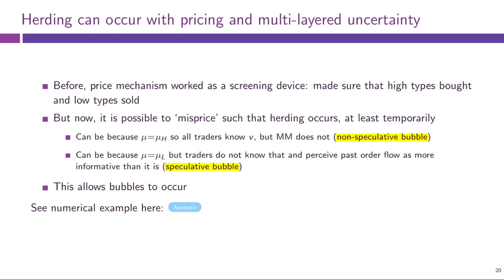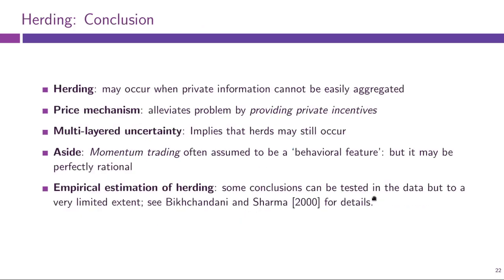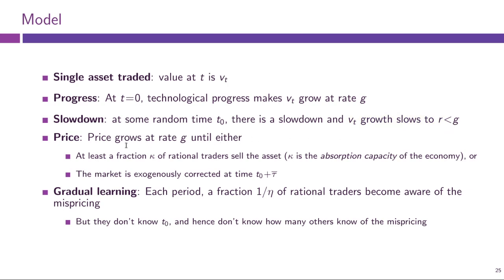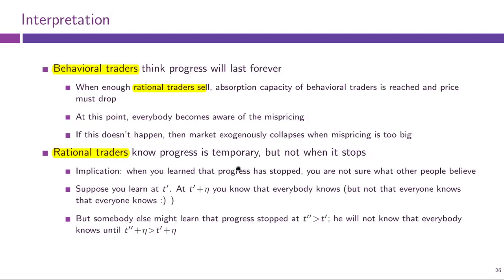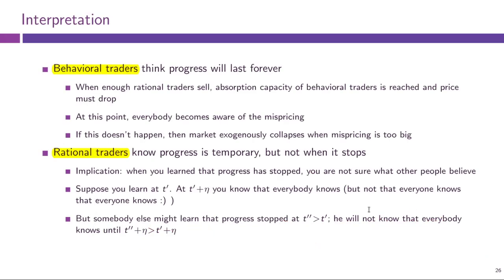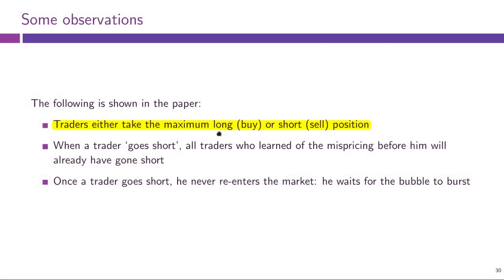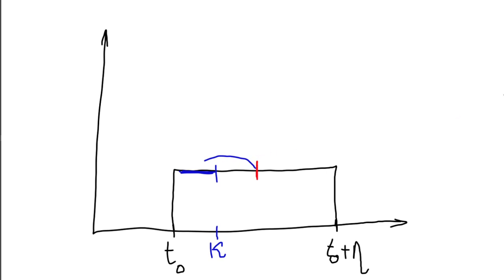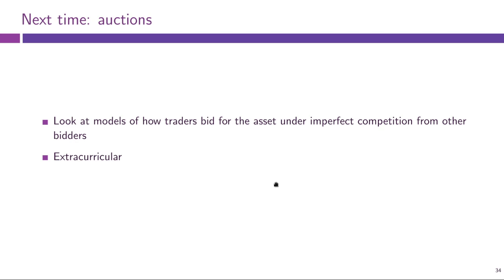Lecture 14, part 2: Herding and Bubbles (Financial Markets Microstructure)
Lecture 14, part 2: Herding and Bubbles
Financial Markets Microstructure course (Masters in Economics, UCPH, Spring 2020)

Stock footage from Videezy.com and Pexels.com